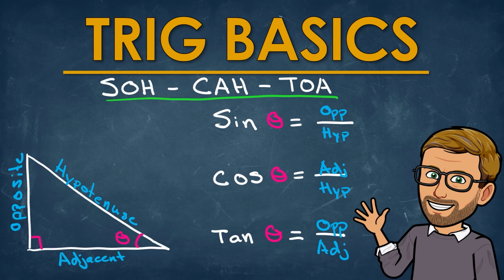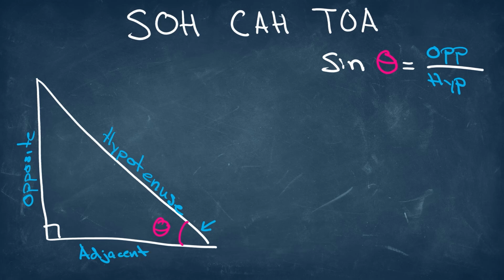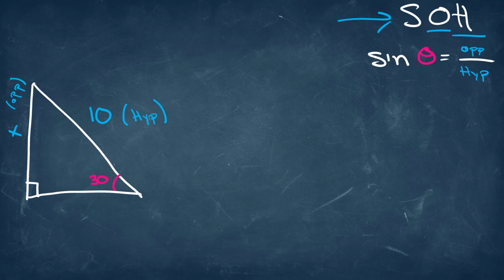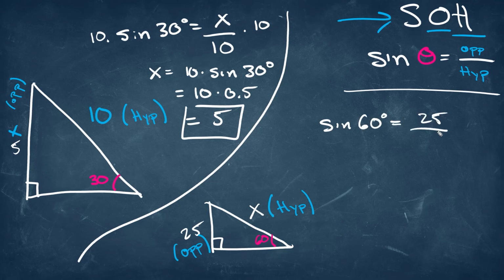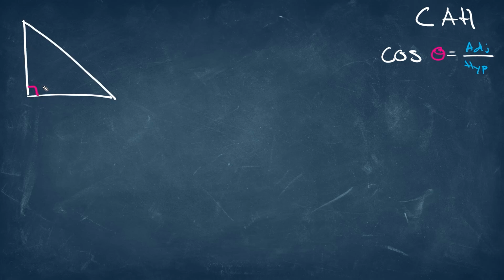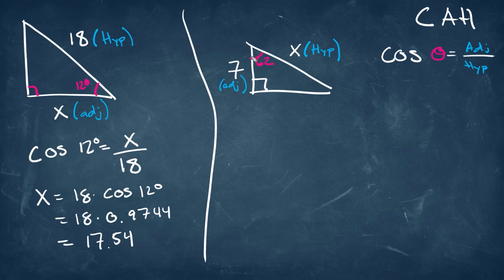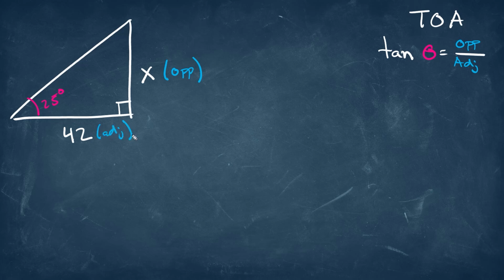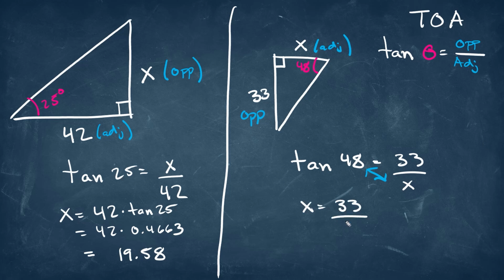SOH CAH TOA Explained – The Easiest Way to Learn Trig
In this video, we break down the basics of trigonometry using the classic memory tool: SOH-CAH-TOA. You’ll learn what it stands for, when to use each part (sine, cosine, and tangent), and how to solve right triangle problems step by step.

We go beyond theory and solve 6 example problems — two for each trig function:

SOH (Sine)
CAH (Cosine)
TOA (Tangent)

By the end of this lesson, you’ll feel confident identifying opposite, adjacent, and hypotenuse sides, choosing the right trig ratio, and solving for missing angles or sides in a right triangle. Perfect for middle school, high school, or anyone reviewing foundational trig.

Video Chapters
0:00 Intro
1:37 Sine Problems (SOH)
4:15 Cosine Problems (CAH)
6:17 Tangent Problems (TOA)